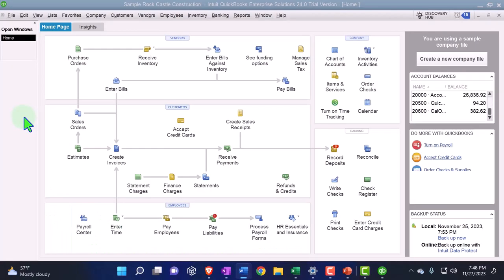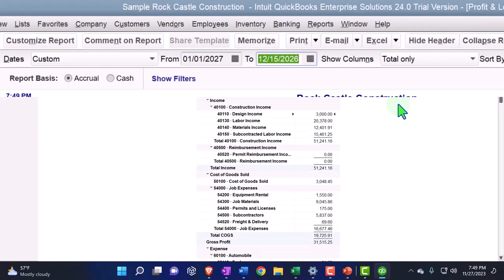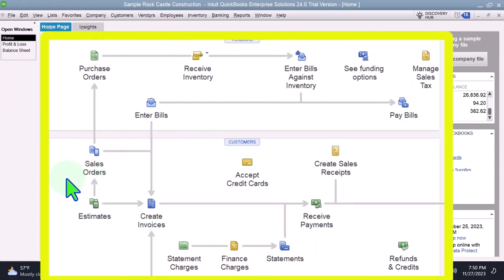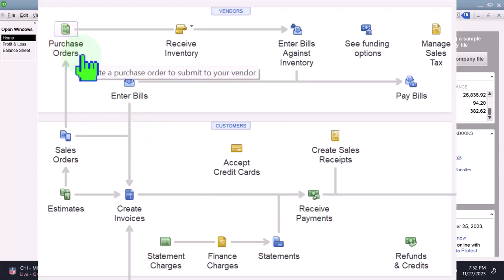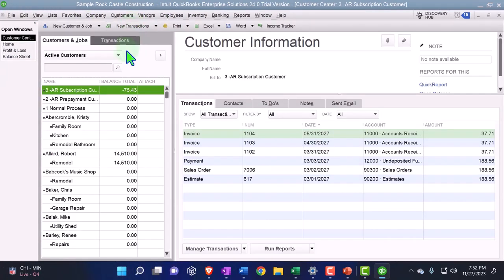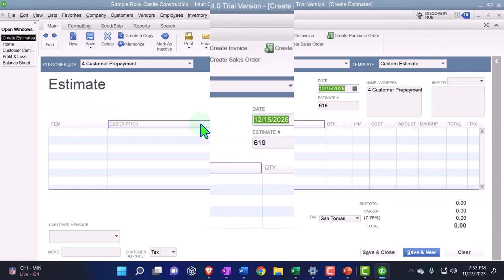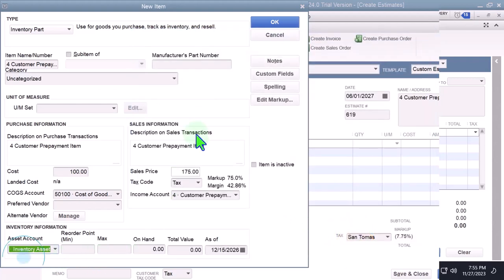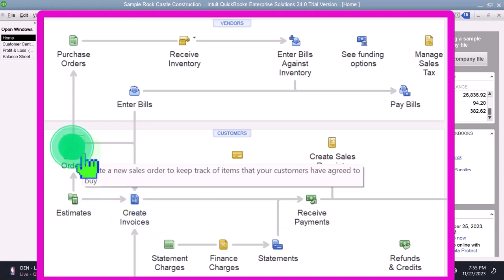QuickBooks Desktop 2023 Customer Prepayment Estimate, Sales Order, Receive Payment 1